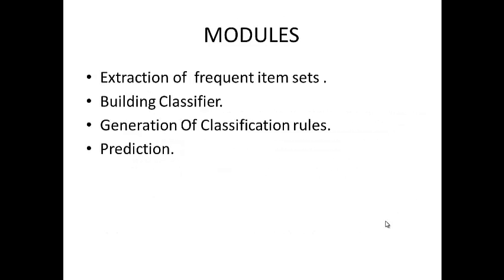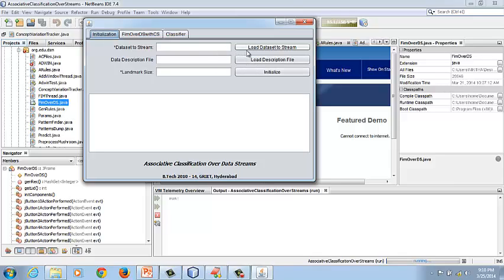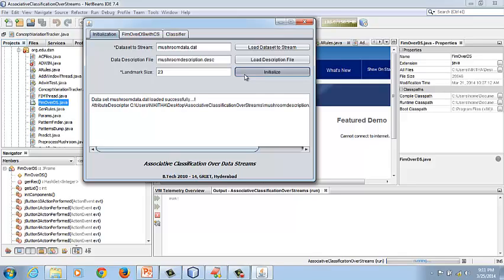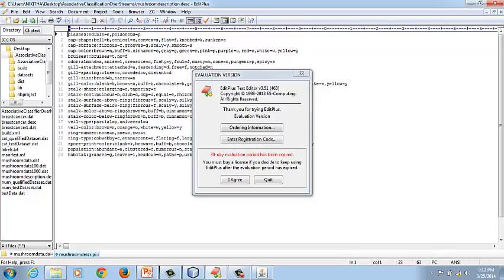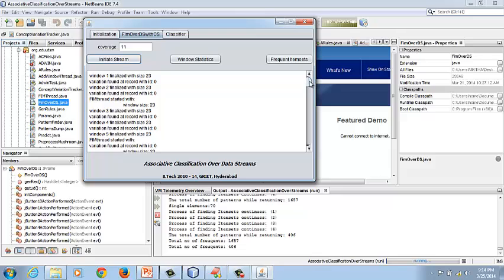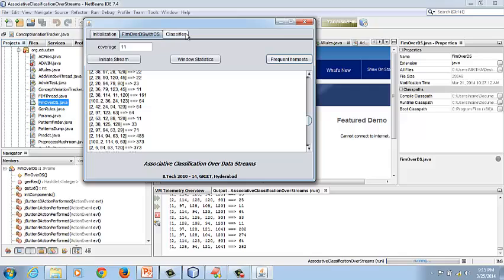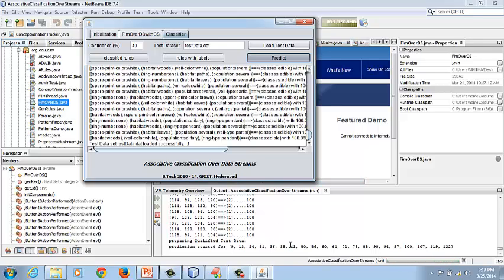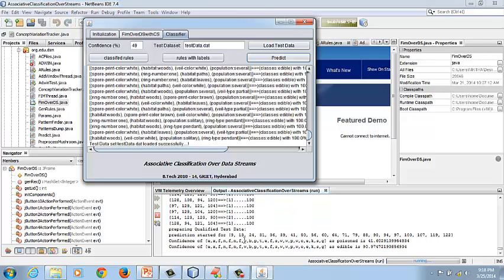GRIET_IT_2014_MAINPROJECT_C8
classification rules are built for streams of data and prediction will be done for the incomming data stream depending upon the classified rules built.